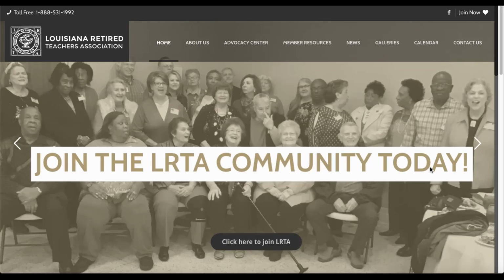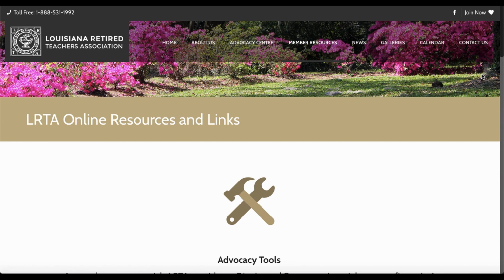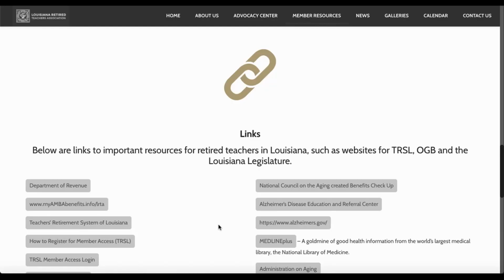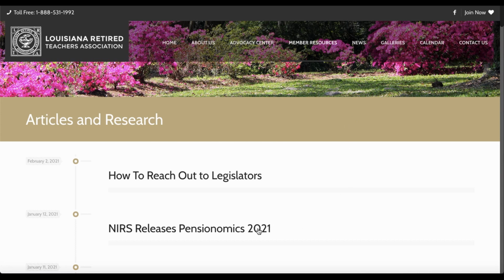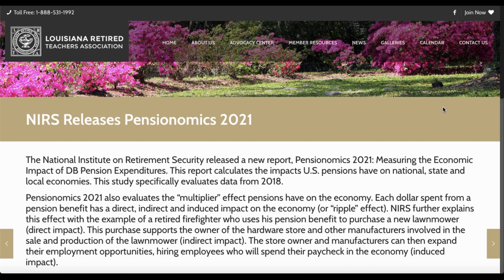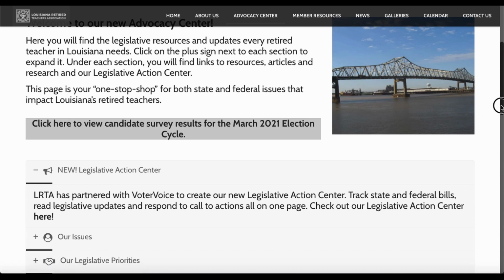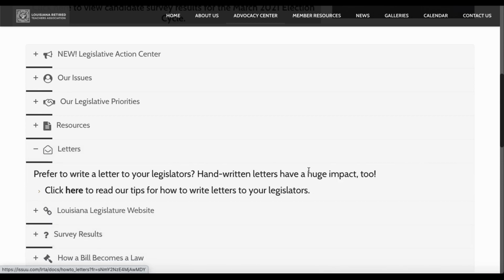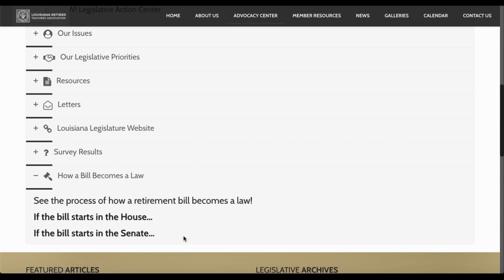Becoming a Virtual Activist | Accessing our Online Resources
LRTA communications coordinator Jennifer Tran shows members how to access online resources on the LRTA